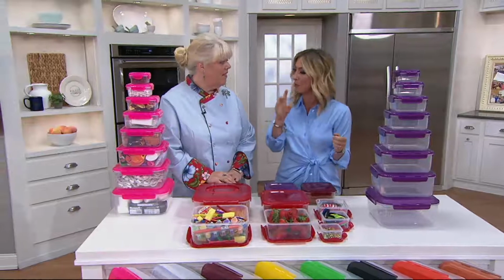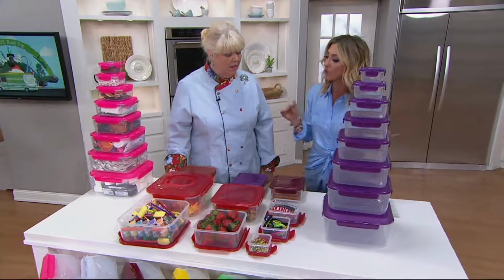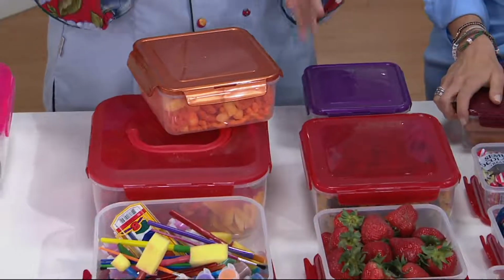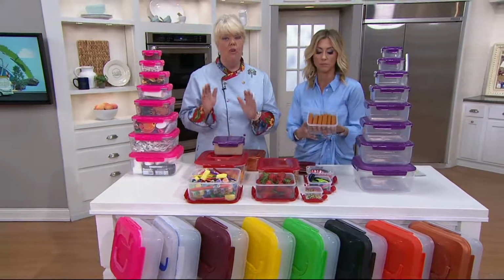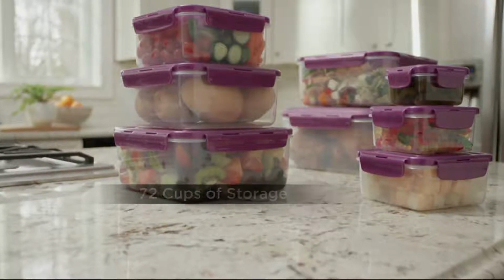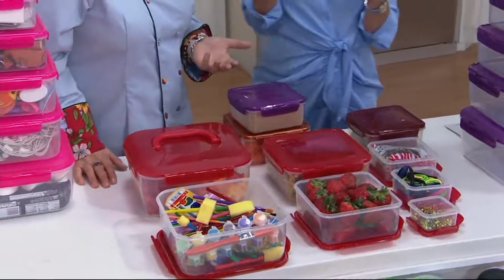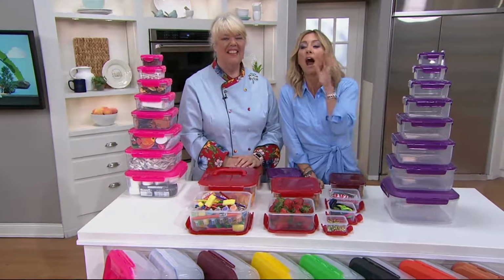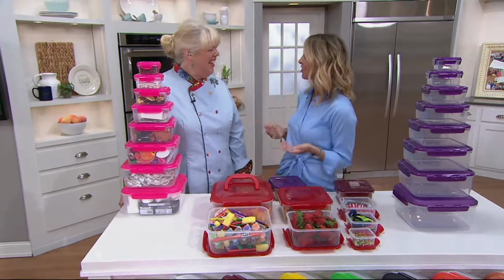Lock & Lock 8-Piece Square Nestable Storage Set with Handle on QVC